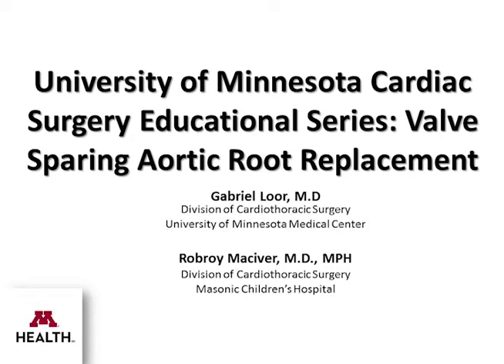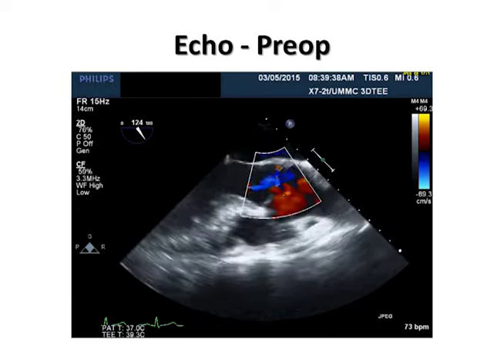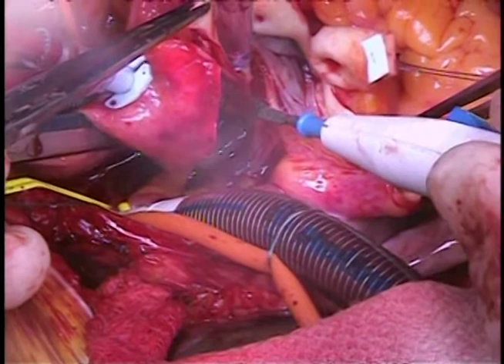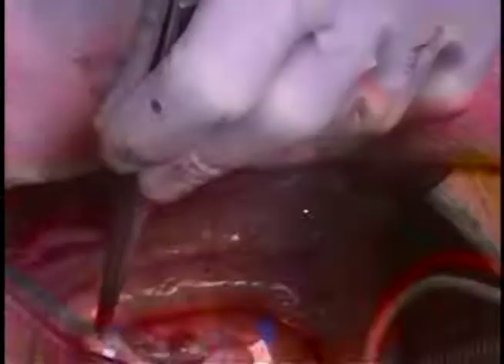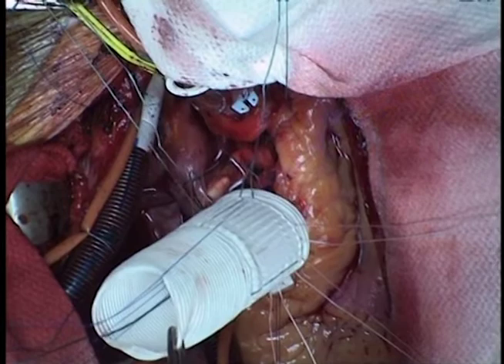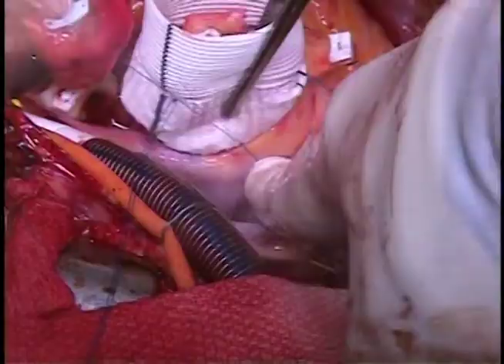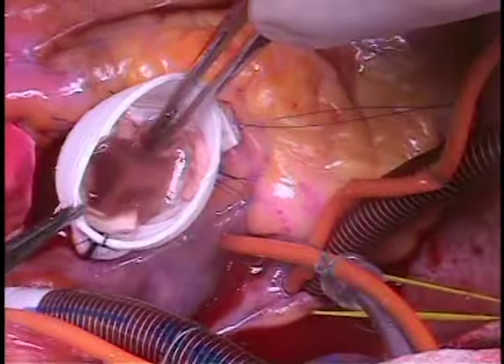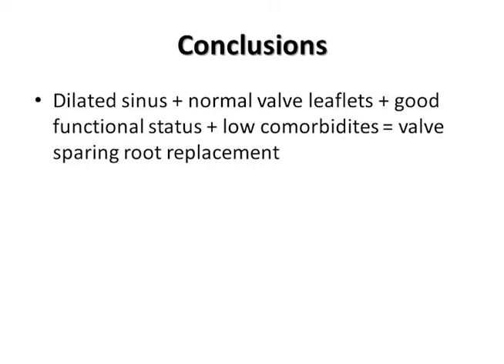Valve Sparing Root Replacement G. Loor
Educational series I produced as a learning tool while at the University of Minnesota describing the valve sparing root replacement which replaces an enlarged aortic root while leaving behind the native valve. I perform this and other related procedures for patients with adult congenital heart and aortic disease.